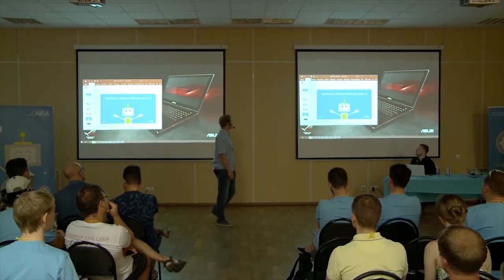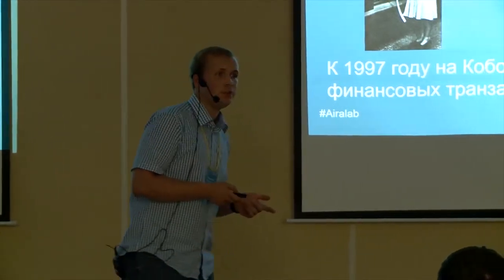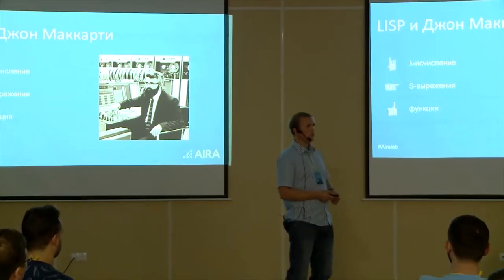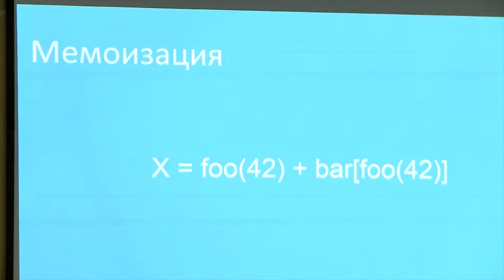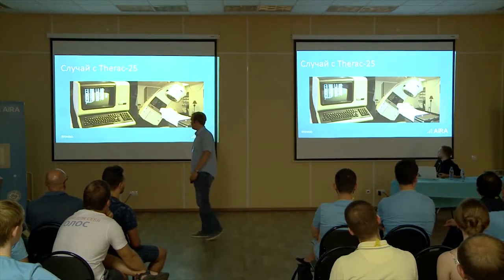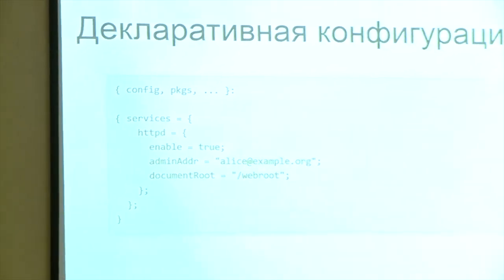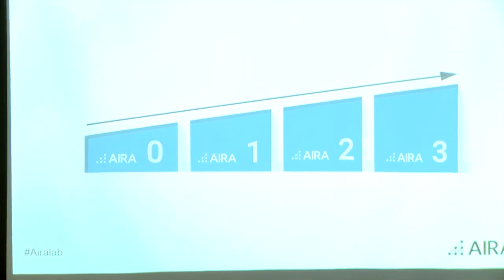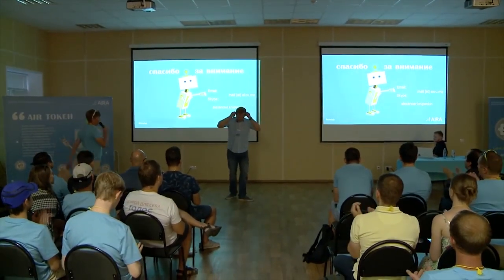Robonomics 2017. Alexandr Krupenkin - Introduction to robonomics programming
Alexandr Krupenkin, who is a developer of AIRA project, provided an introduction to robonomics programming. He described the structure of AIRA development — what’s now and what will be achieved in upcoming releases.